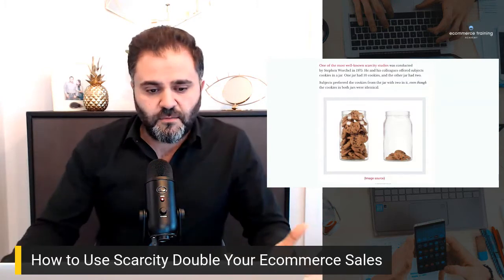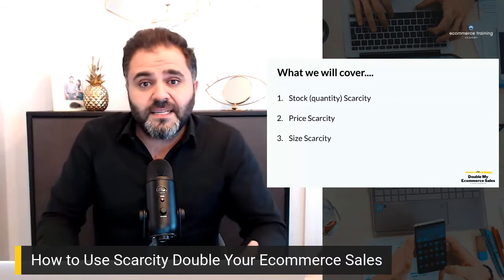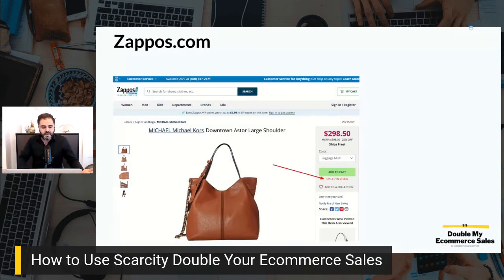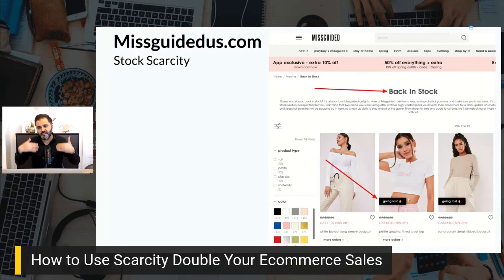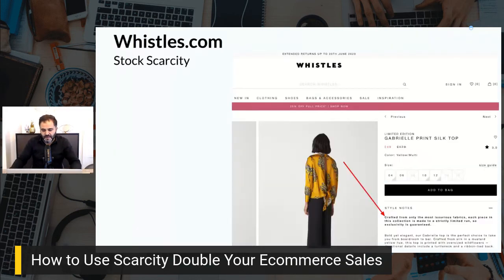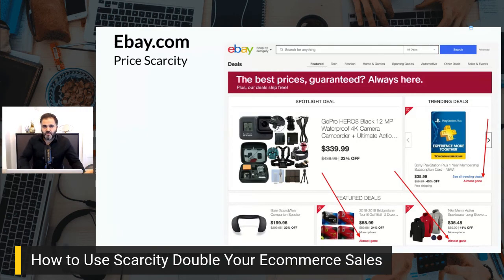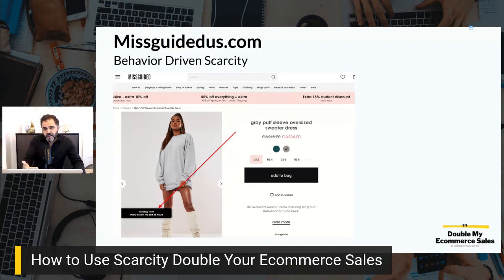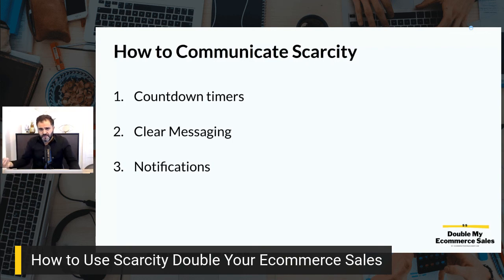How to Use Scarcity Double Your Ecommerce Sales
How to quickly increase Ecommerce conversions and sales? In this video, I share scarcity tactics you can implement inside your online store.

Make sure to join our private Facebook group where we teach people how to Double Ecommerce Sales in 12 Months.